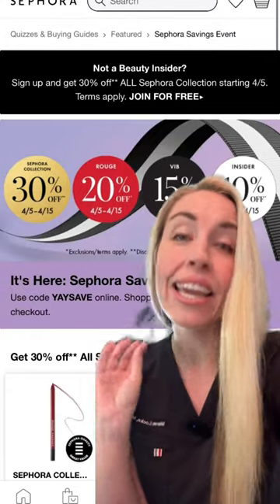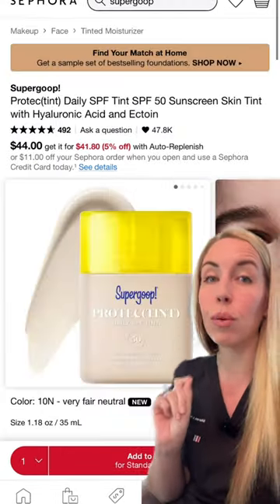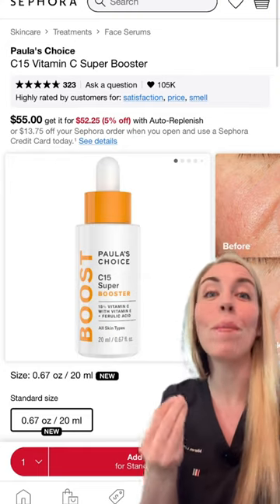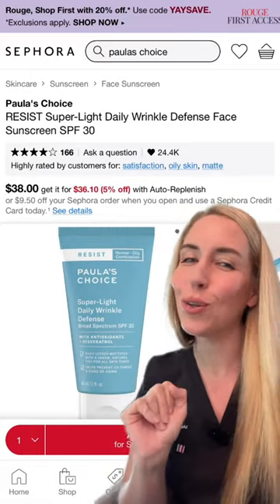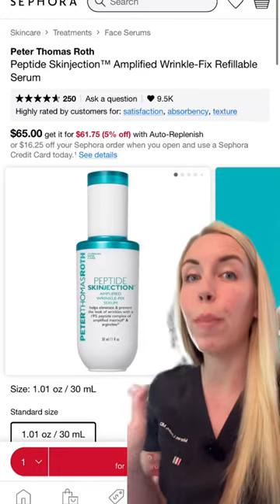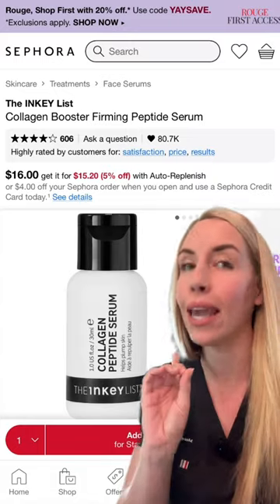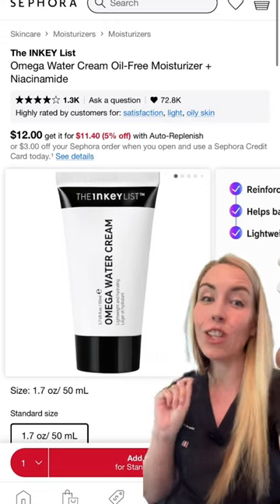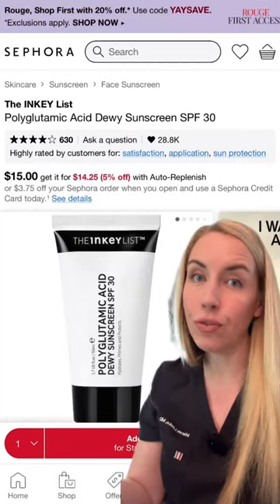Here are MY top picks for the Sephora Spring Sale!